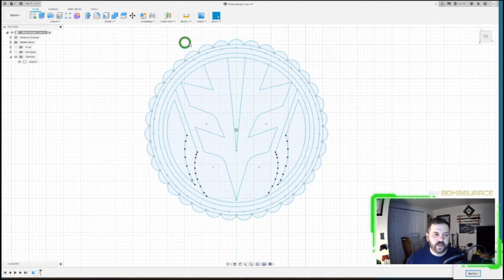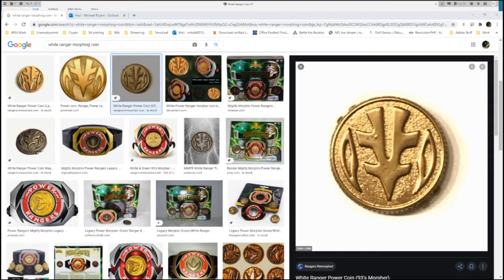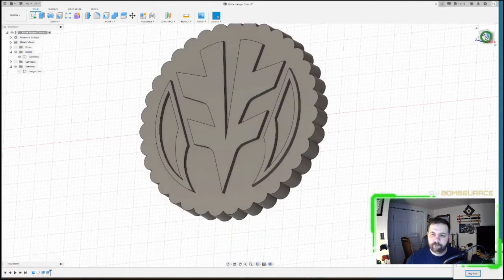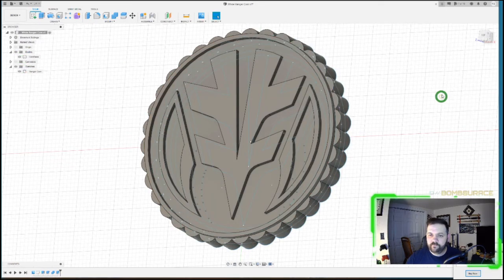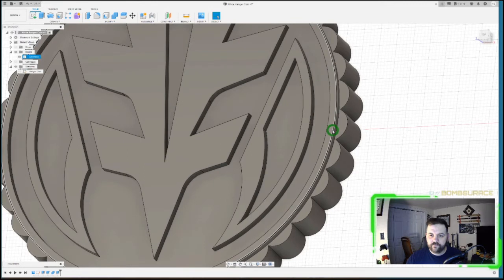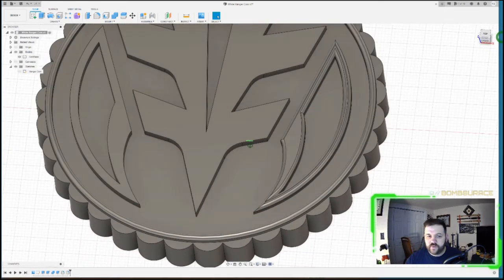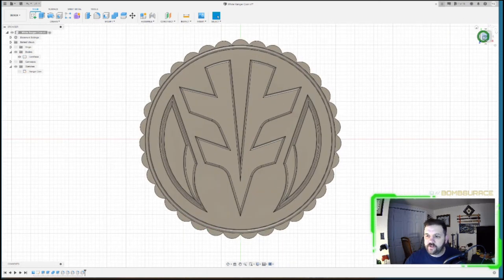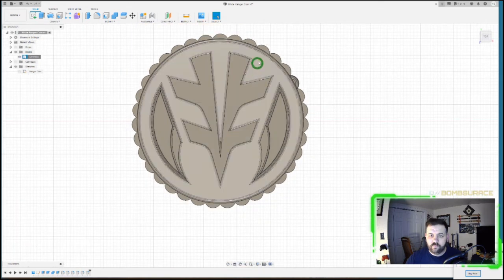White Ranger Power Coin: Part 3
Converting White Ranger Power Coin sketch from Part 2, into a 3D object that can be exported out as an stl and 3D printed

Fusion 360 download (free for personal use for a year)